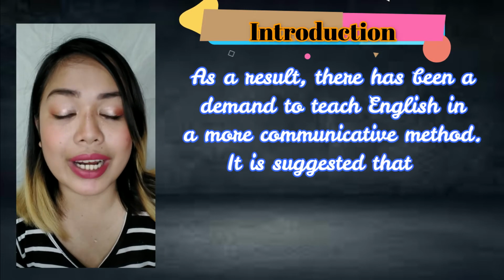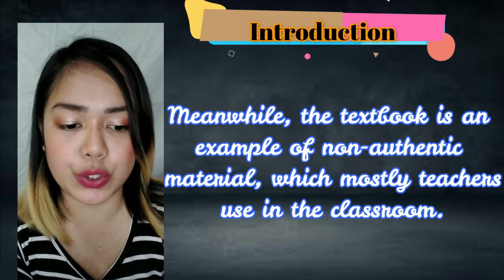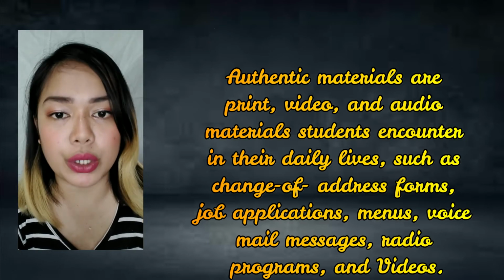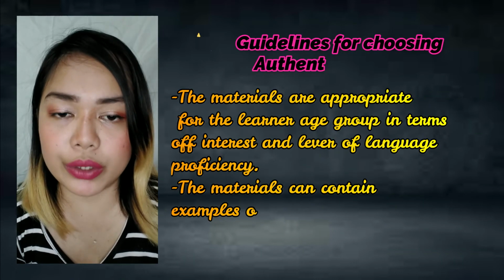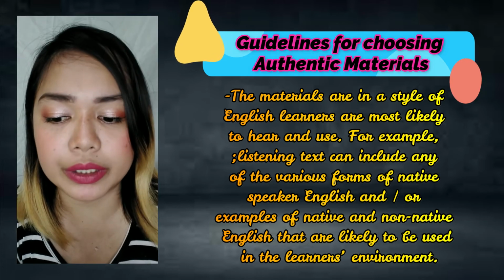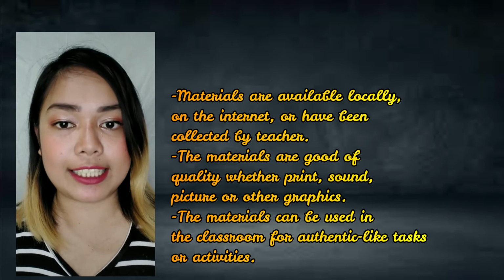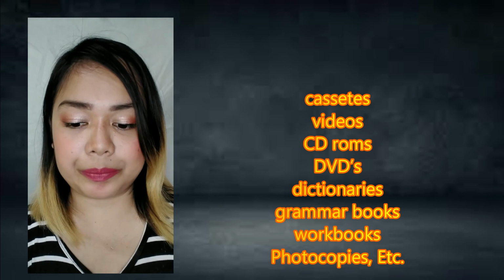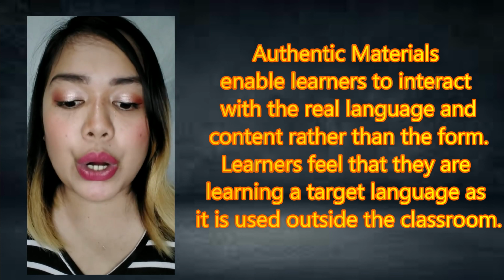Authentic Materials VS. Non-Authentic Materials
EL-105